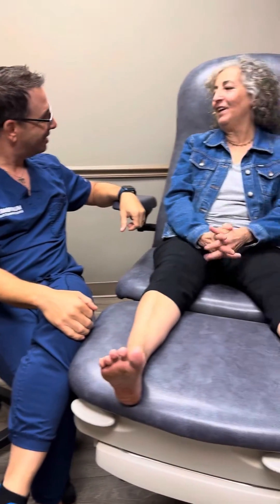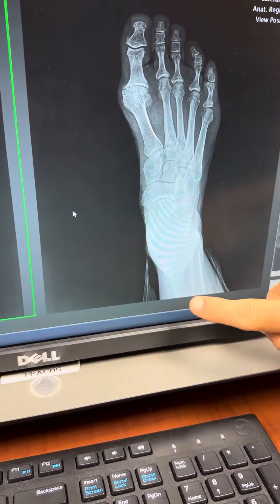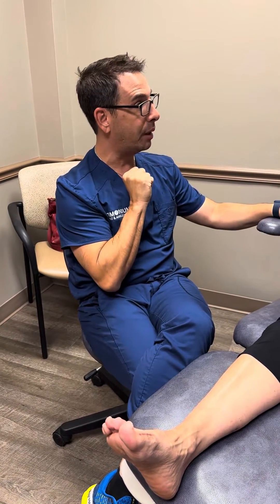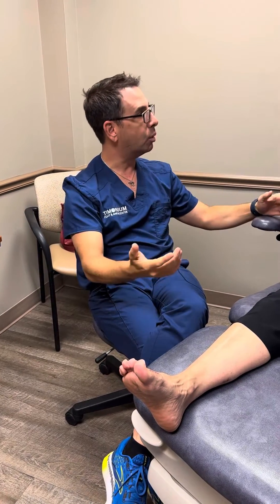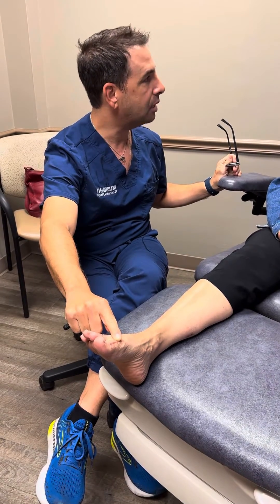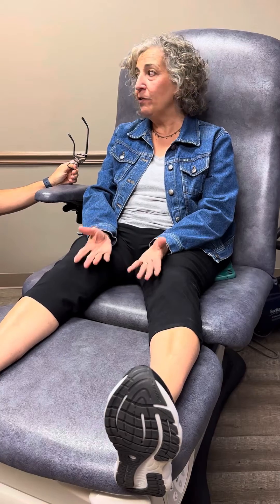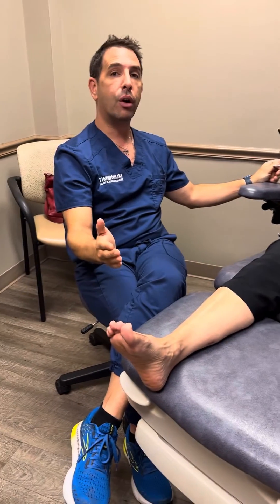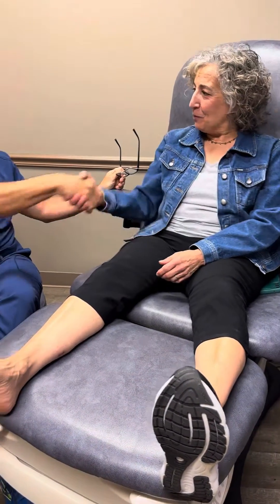Patient shares experience with first metatarsal phalangeal joint fusion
In this video, Dr. Stewart and his patient discuss the benefits of a first metatarsal phalangeal joint fusion for treatment of osteoarthritis/hallux, rigidus. Patients are often scared when they hear the word fusion, yet it is a great procedure when done in the right candidate.